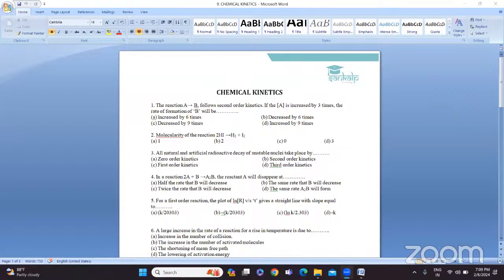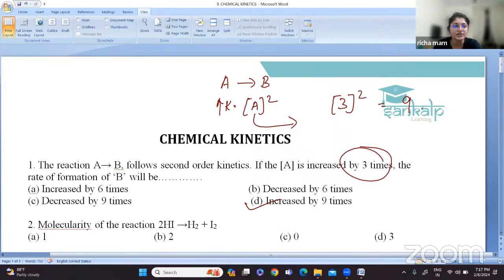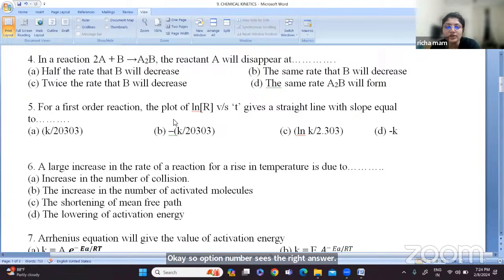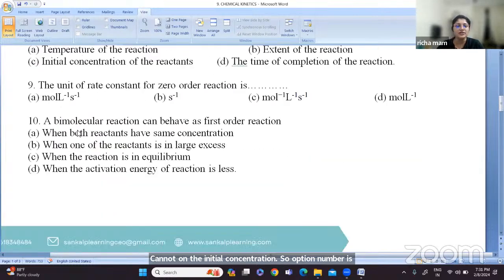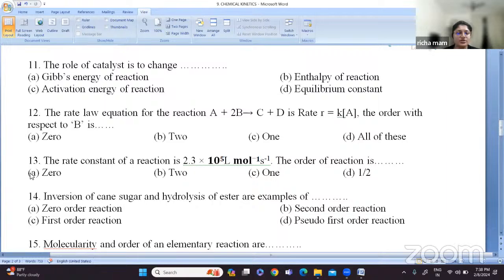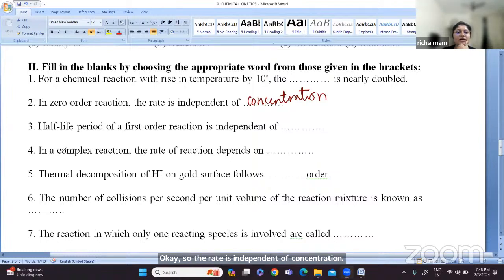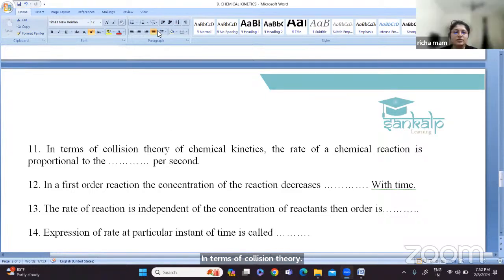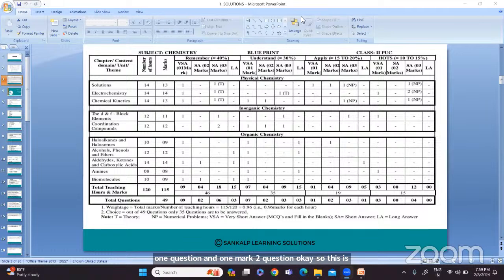Chemical kinetics - Sankalp Yashas - Session 63